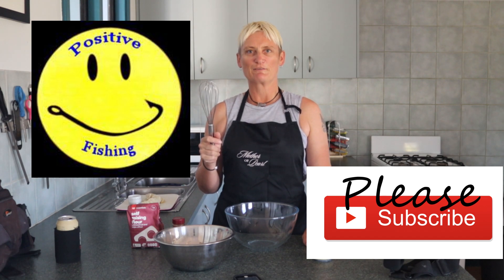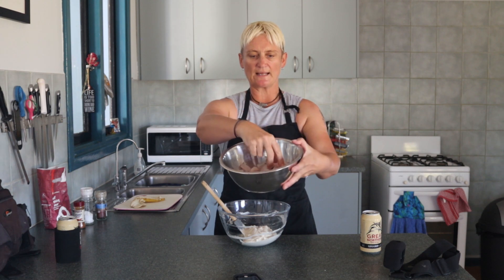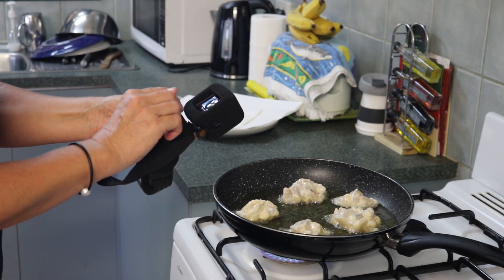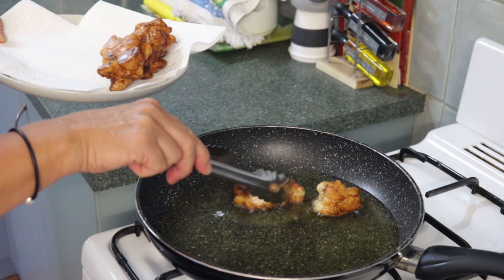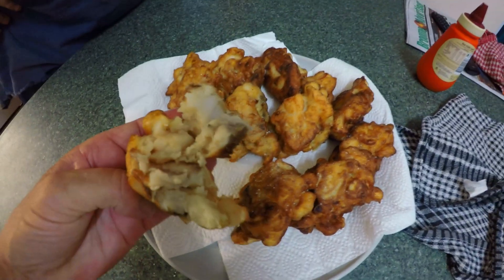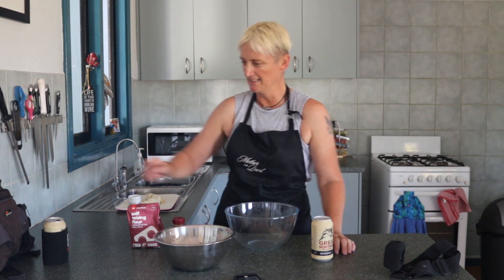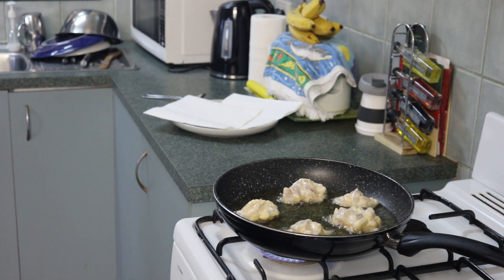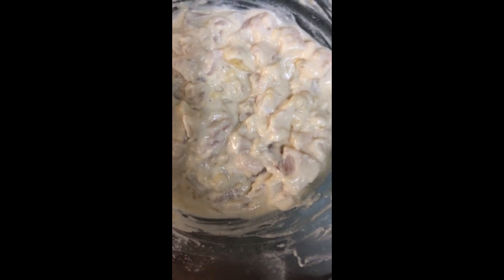Barramundi Beer Bannana, 3B Fritters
Cooking Barramundi fritters with Beer, oh and Bannanas ;)
Catch & Cook, but you will have to go a couple of clips back to see me catching the Barramundi, cause the last clip was me catching a kick ass Mangrove Jack!
How to cook Barramundi fritters
How to cook Beer Batter
How to cook Bannana's. na just kidding hahahaha